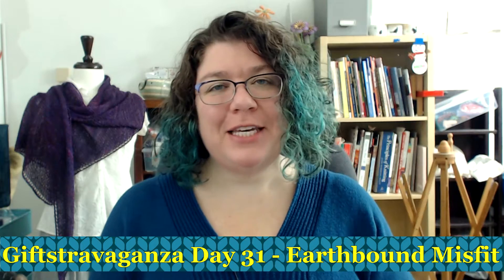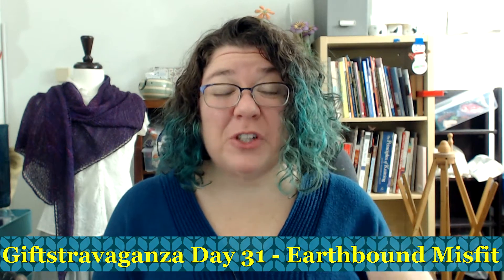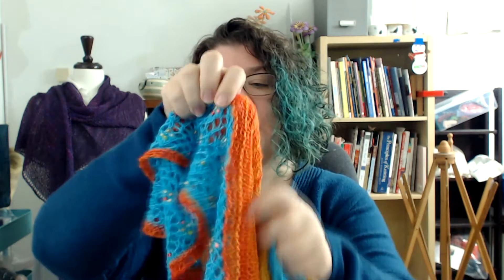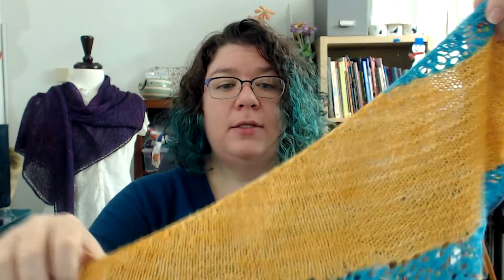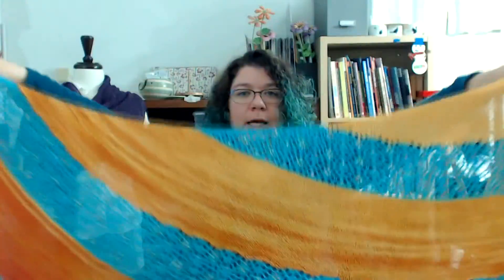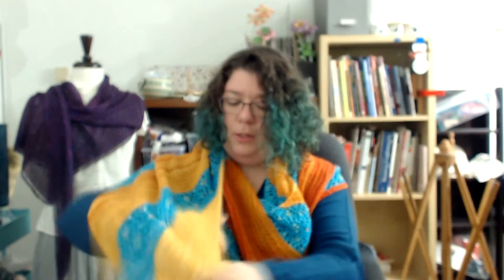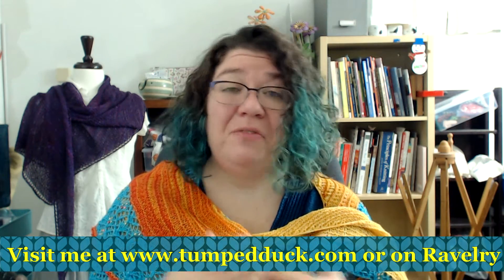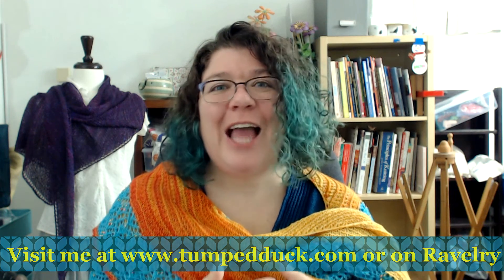Knitting Giftstravaganza Day 31 - Earthbound Misfit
The Giftstravaganza is an entire month of discounts! Check back every day to find out what the new pattern is. You can also find out on Instagram

Today’s pattern is Earthbound Misfit